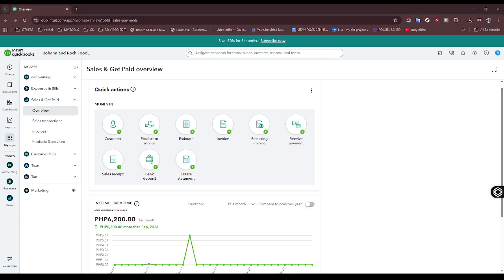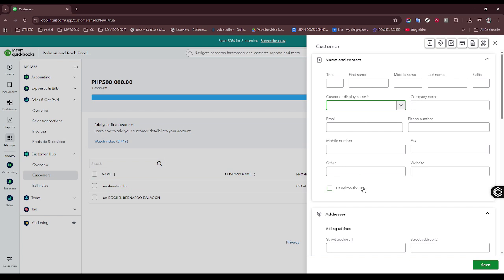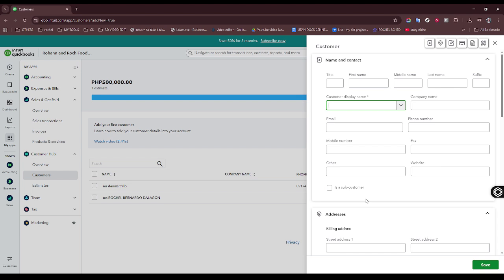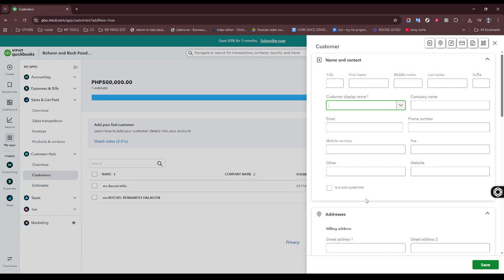How to Import Customers into QBO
Save time by importing your customer list into QuickBooks Online with this straightforward guide. Learn how to prepare your data, map fields correctly, and avoid common import errors. Perfect for businesses migrating from other systems or expanding their client base, this tutorial ensures your customer data is accurate and ready for invoicing and reporting in QuickBooks Online.